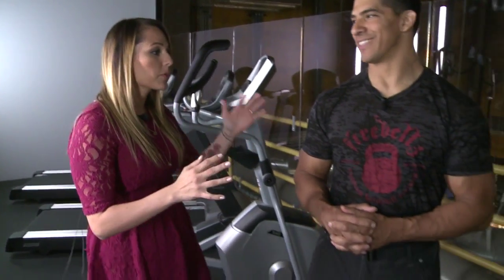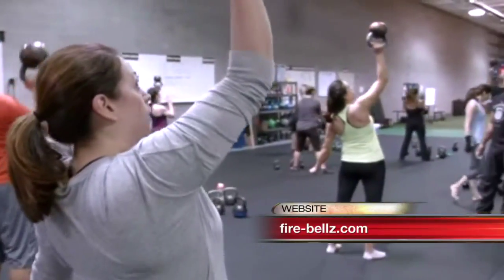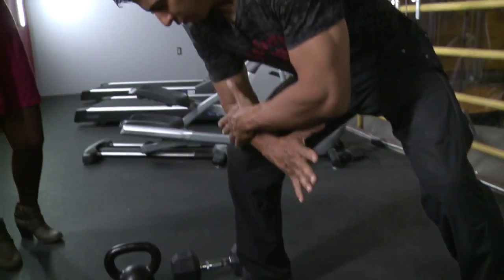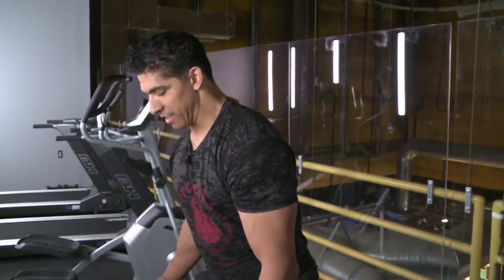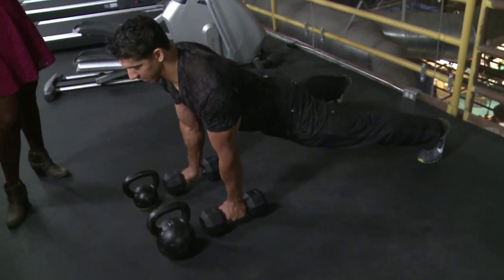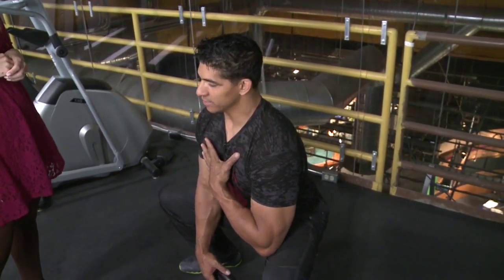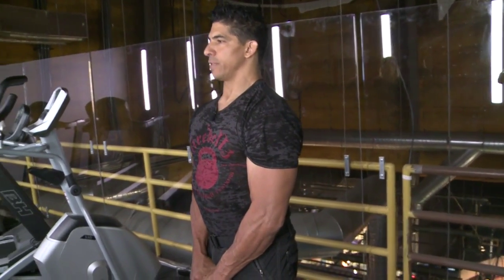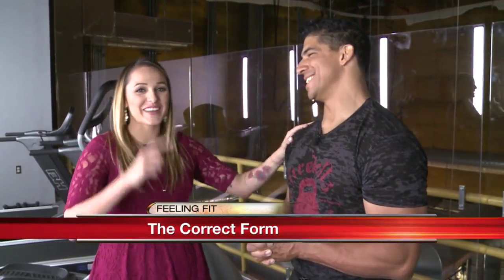Feeling Fit: Proper Form